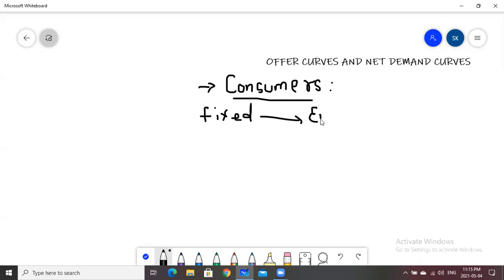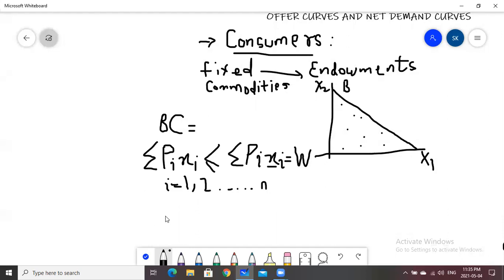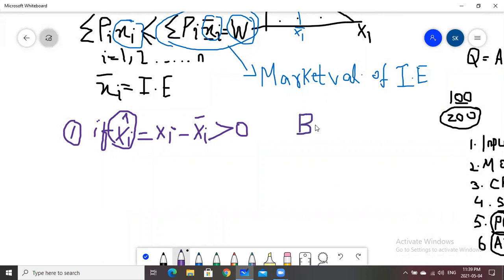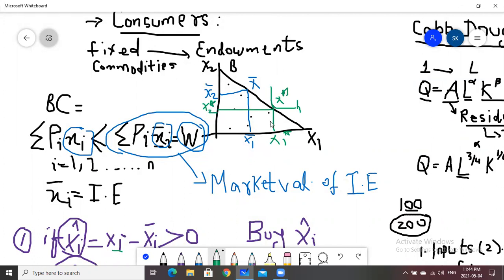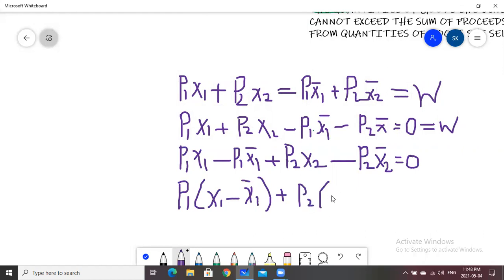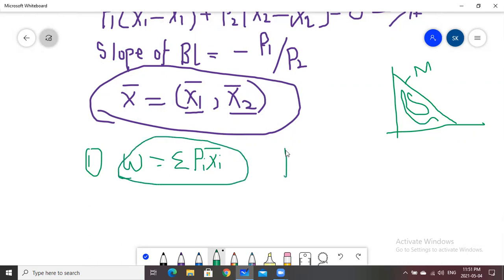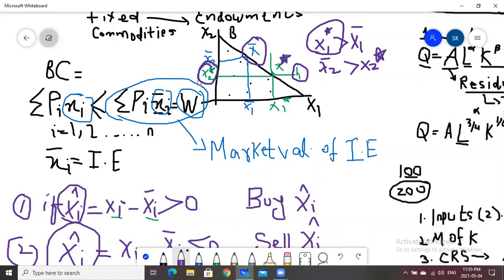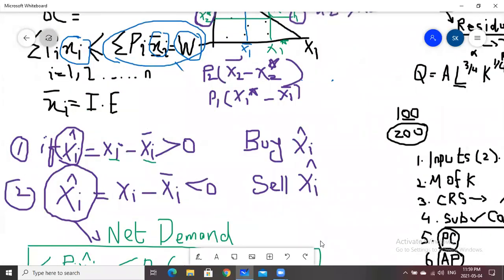NET DEMAND CURVES